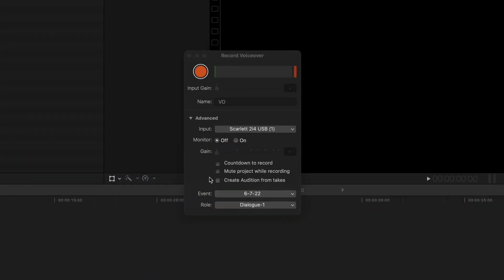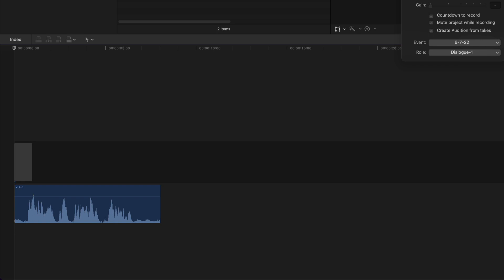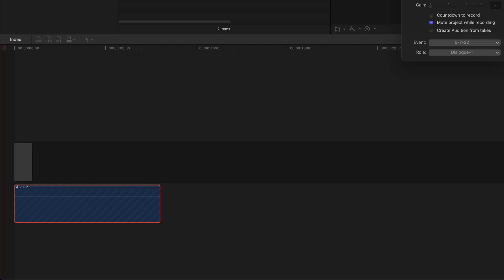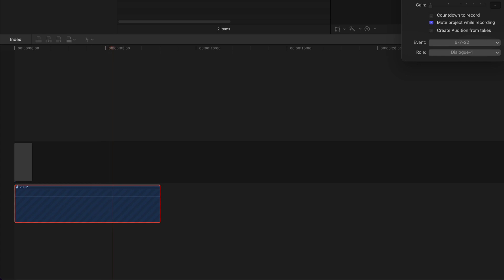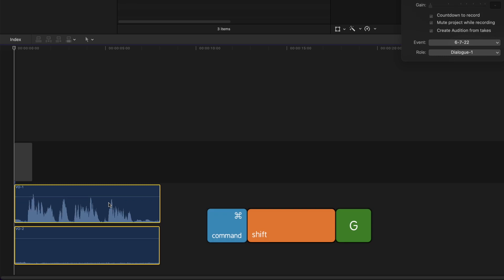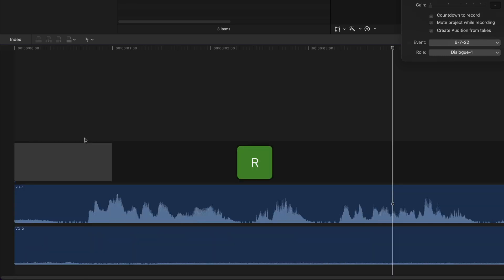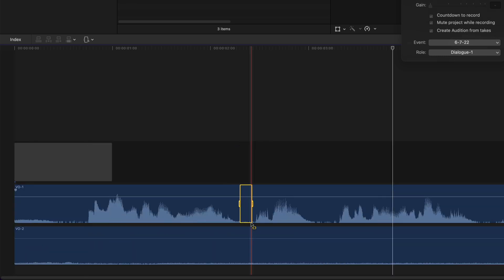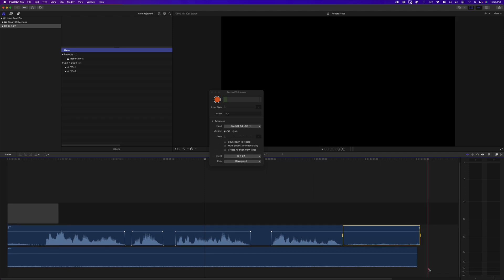Ep 92 2-Pass VO & Room Tone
In this :60 QuickTip, Steve shows you how to record voice-over and room tone in FCP in 2 passes.